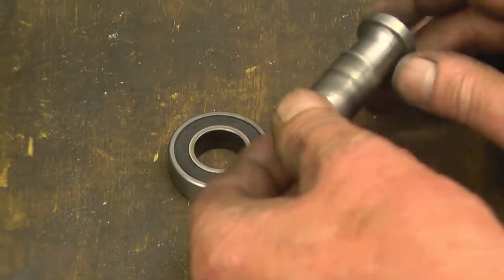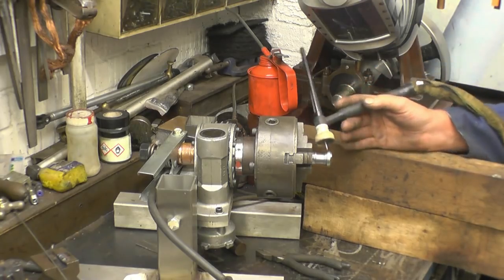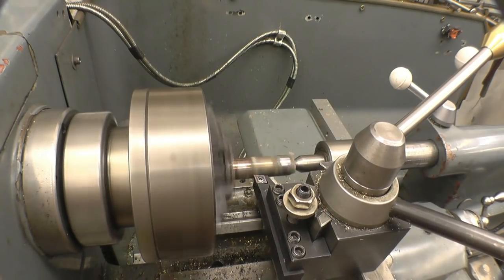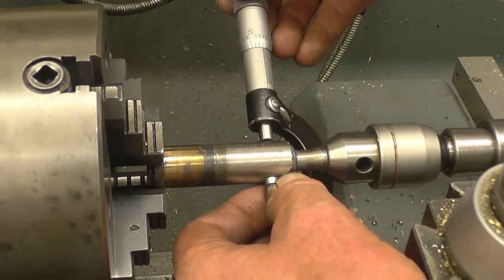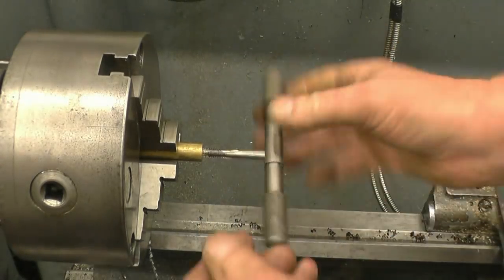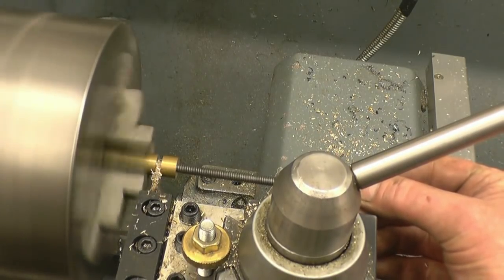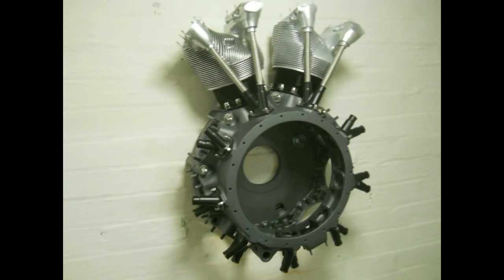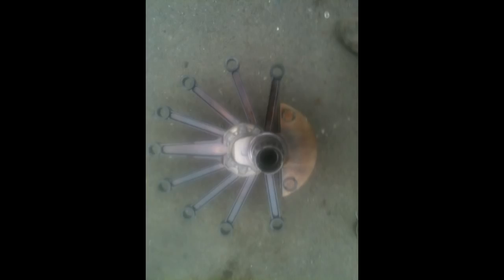SNNC 233 P2 Shaft weld build up Playing with a Steam Roller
Bearing shaft build up & repair
Radial engine wall feature
Preview of a steam engine video